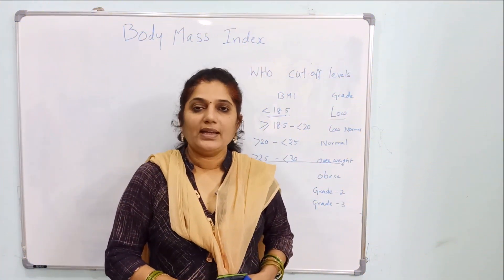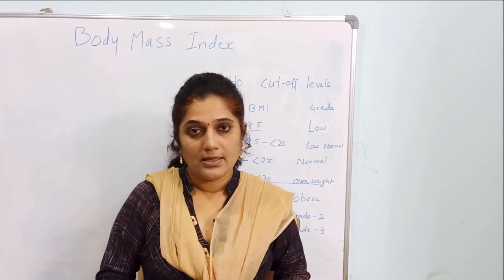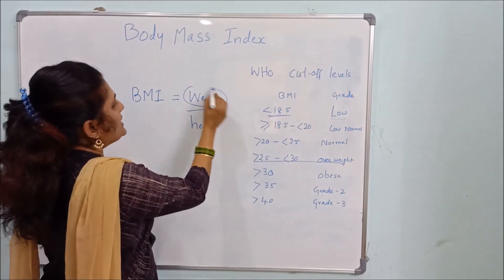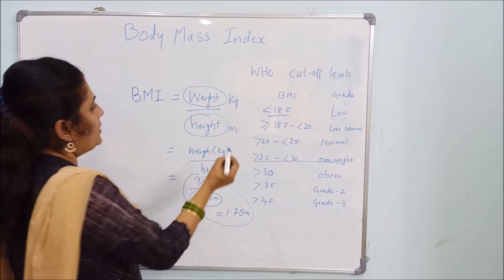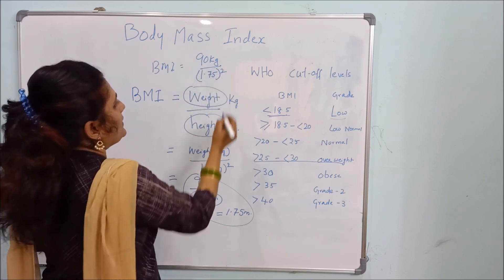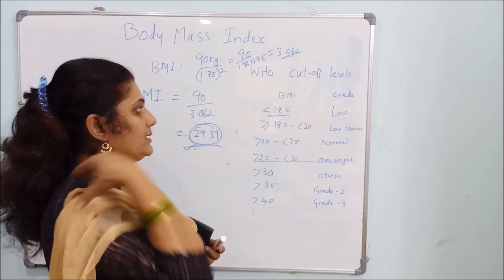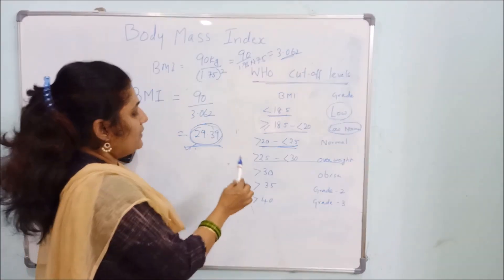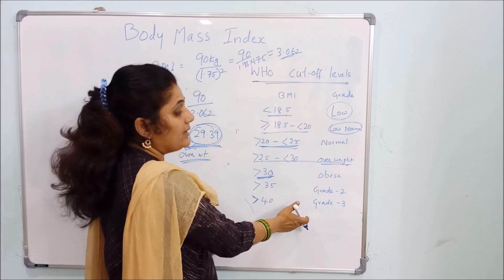Calculate Your Height, Weight || BMI Calculation|| Kiranmayi Kreations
The adult male and females may be categorized according to nutritional status based on Body Mass Index (BMI). It is a simple tool to measure body size. It combines a person's weight with their height. The results of a BMI measurement can give an idea about whether a person has the correct weight for their height and helps to identify whether a person is underweight or if they have a healthy weight, excess weight, or obesity.

If a person's BMI is outside healthy range, then the individual is at risk of getting many health complications such as type 2 diabetes, high blood pressure, and cardiovascular problems.

A weigh that is too low can increase the risk of malnutrition, osteoporosis, and anemia. The doctor will make suitable recommendations.

BMI does not measure body fat directly, and it does not account for age, sex, ethnicity, or muscle mass in adults. However, it uses standard weight status categories that can help doctors to track weight status across populations and identify potential issues in individuals.

• To calculate BMI in metric units, use the following method: BMI = kg/m2
• So, to calculate an adult's BMI: Divide their weight in kilograms (kg) by the square of their height in meters (m2).
Since most people measure height in centimeters (cm), divide height in cm by 100 to get height in meters.